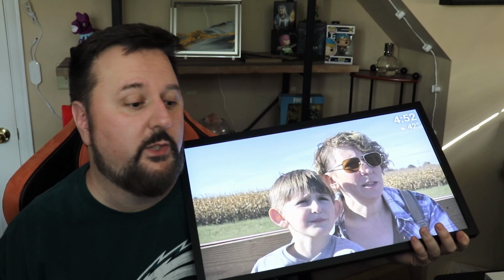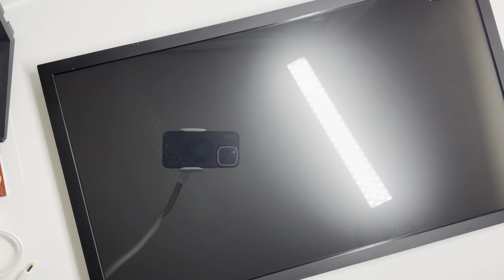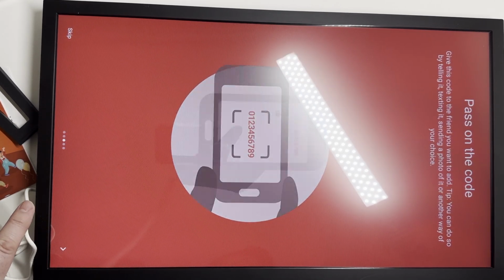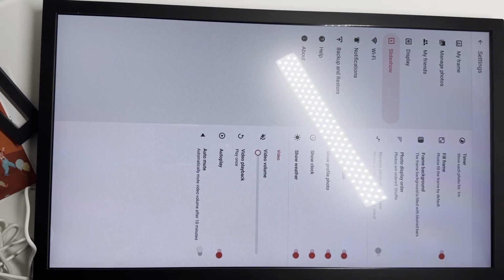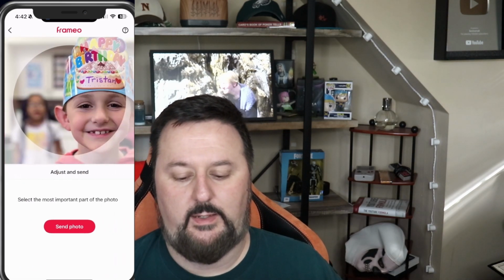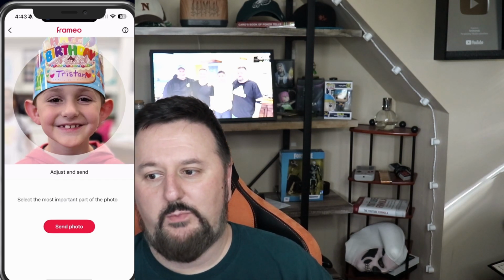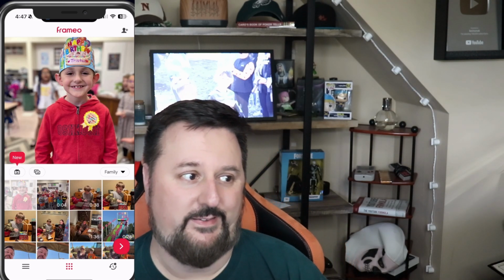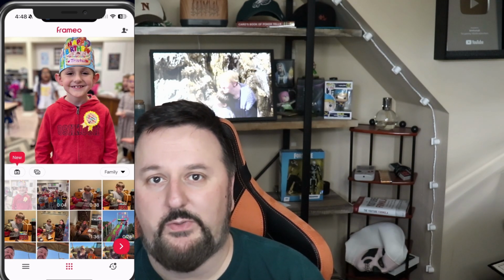WoW! Large Digital Photo Frame - 21.5 Inch Touchscreen by FRAMEO - EAASSSYYY!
Featured Product: FRAMEO 21.5 Inch Touchscreen Large Digital Photo Frame, 1920x1080 WiFi Digital Picture Frame 32GB, Security Share Photo/Video via APPs, Email, USB/Mirco SD
Check Price On Amazon